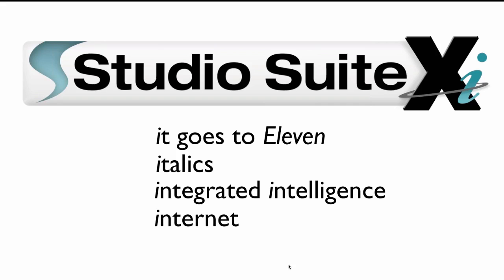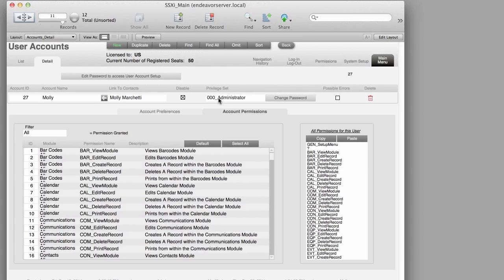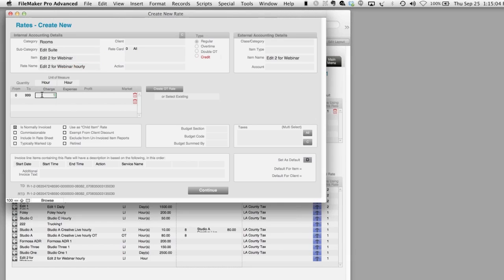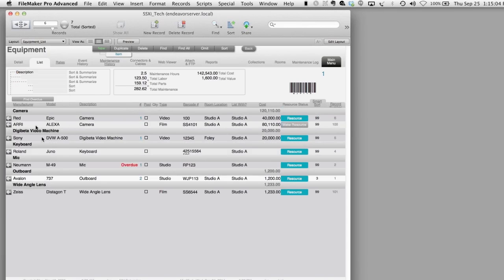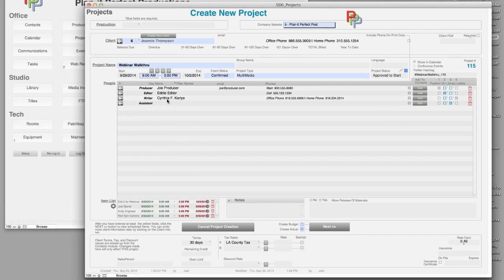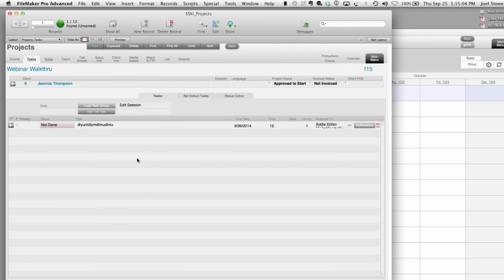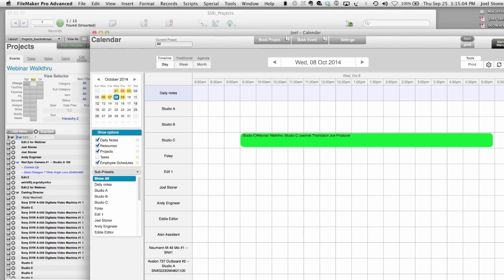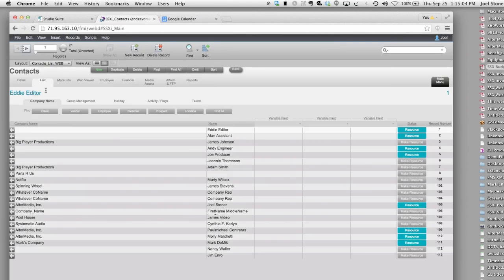Studio Suite Xi - Complete Overview Webinar